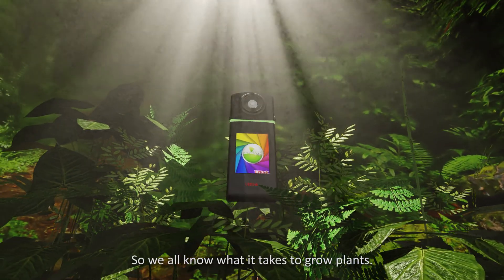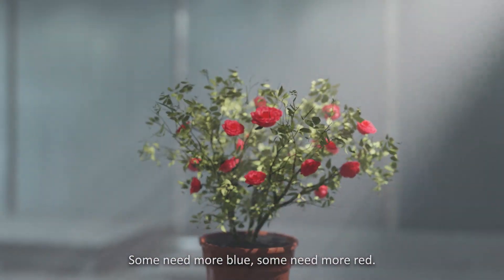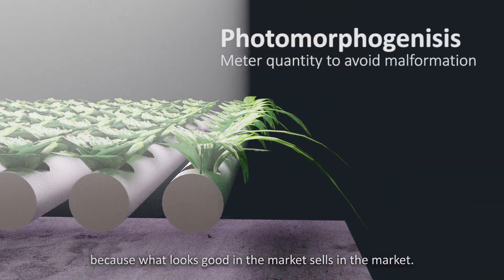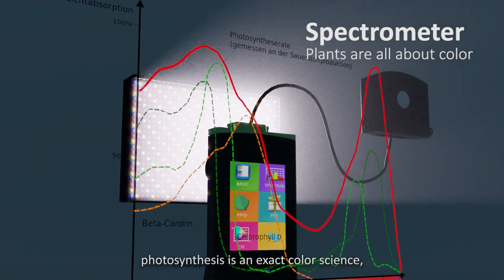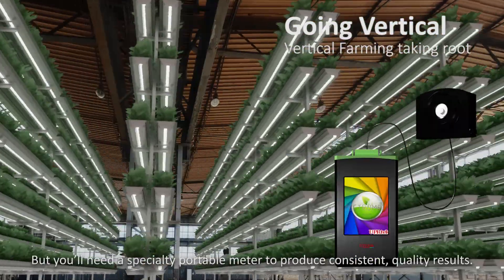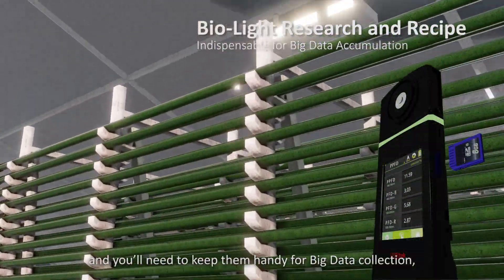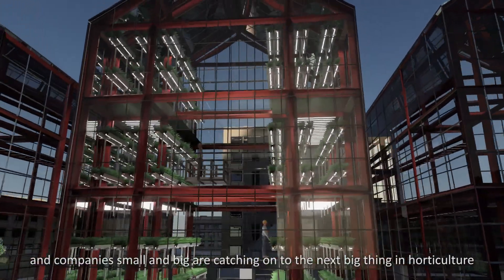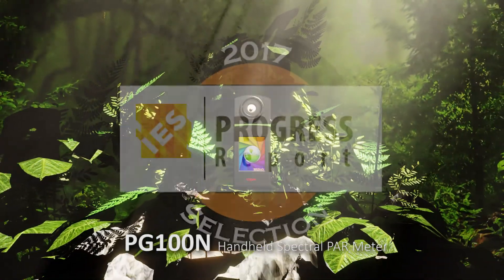UPRTEK Product Movie PG100N Quantum "PAR" spectrometer